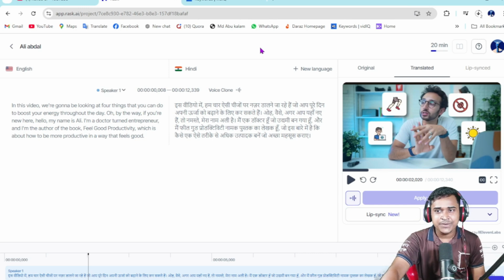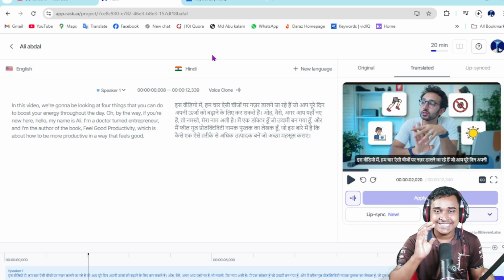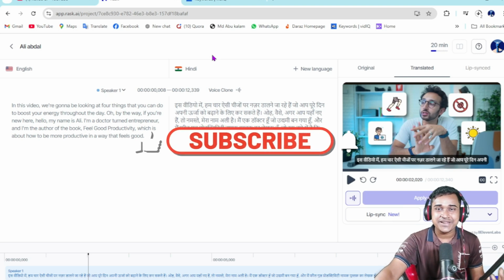How to Translate English Video to Hindi Using Rask AI – Step-by-Step Tutorial for Beginners!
Hello, Want to translate an English video into Hindi using AI? In this video, I'll show you how to use Rask AI to translate your video into Hindi step by step.

You'll learn how to upload your video, select Hindi as the target language, generate the translation, and review the results. This beginner-friendly tutorial will help you explore AI video translation without needing advanced editing skills.

Watch the full tutorial to learn how to translate English videos into Hindi using Rask AI.

👉How to Translate video English to hindi Language (step by step) - rask ai tutorial for beginners